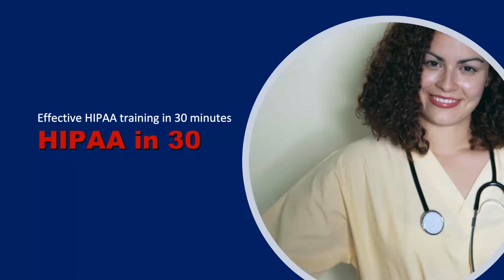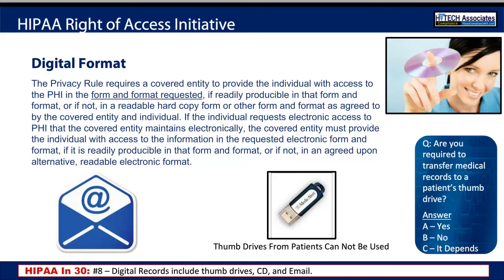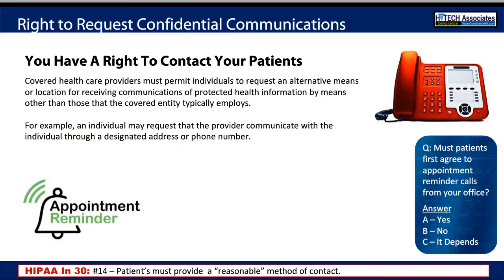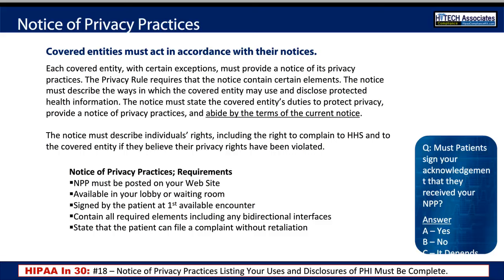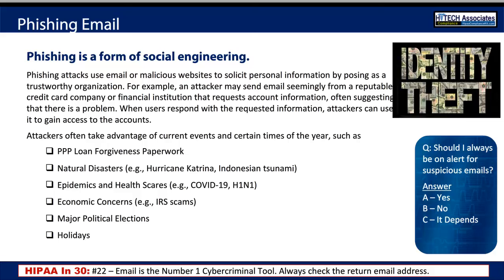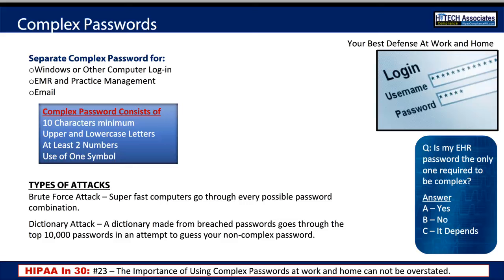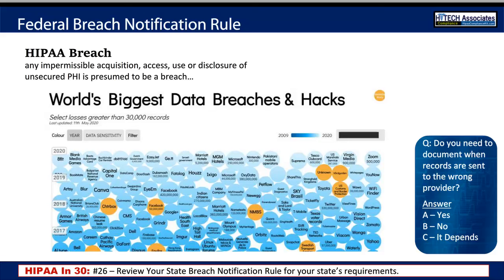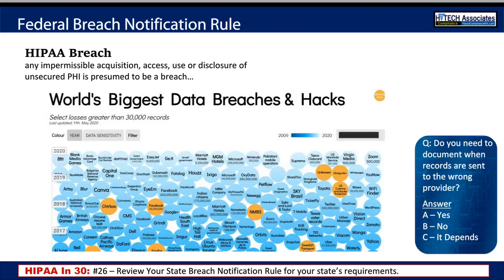HIPAA In 30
HIPAA Training updated for 2021. This 32 minute video is a fast paced, informational training video will get your staff up to date on HIPAA patient rights, HIPAA cybersecurity and the Breach Notification Rule. All must know and required training for HIPAA covered entities and their workforce.